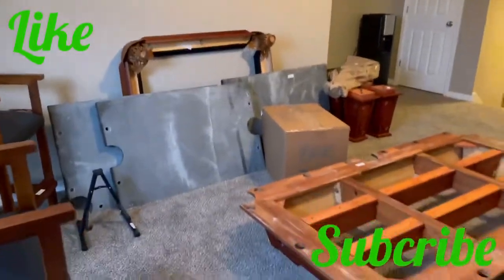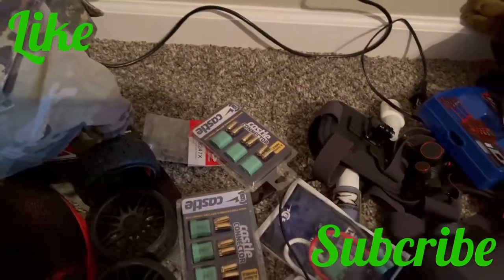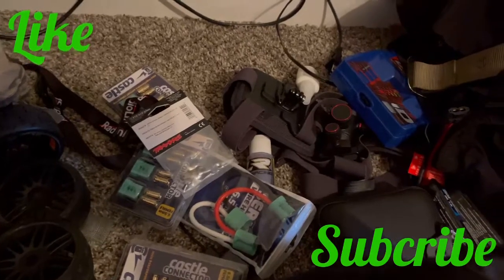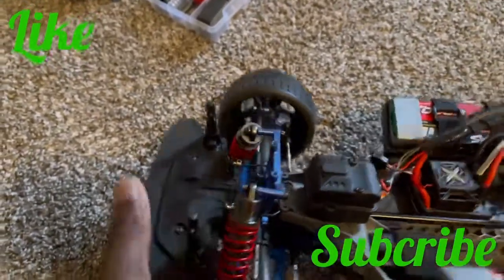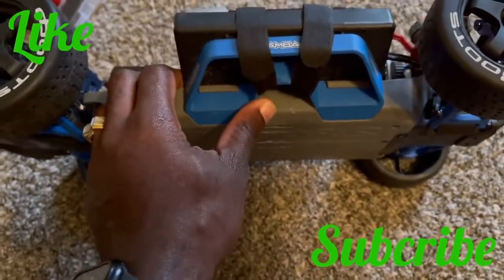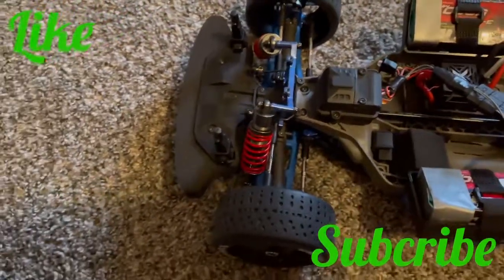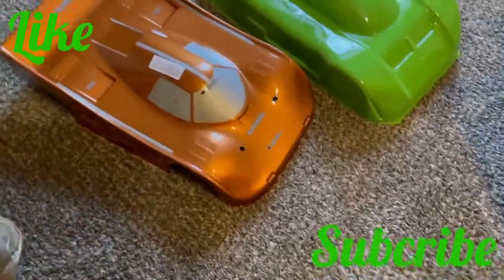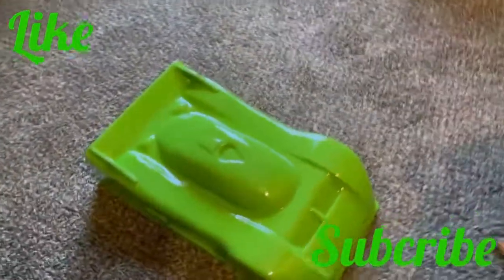Watch this before you speed run your slash 4*4